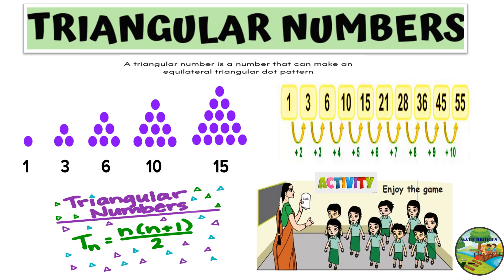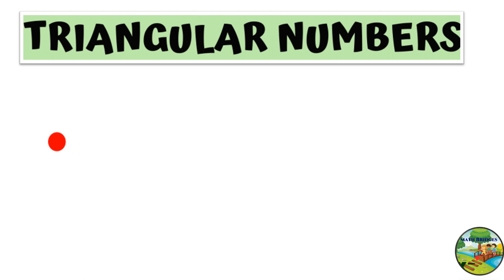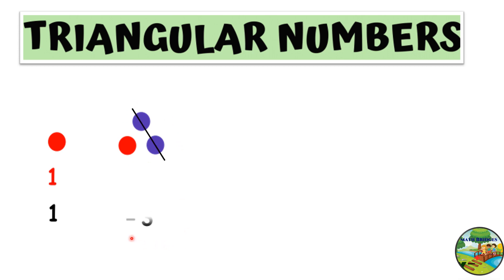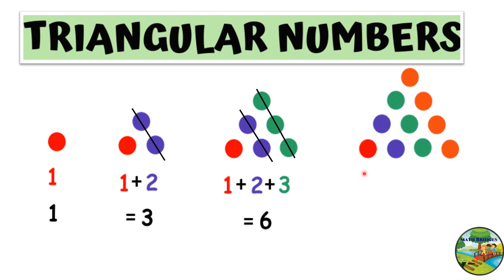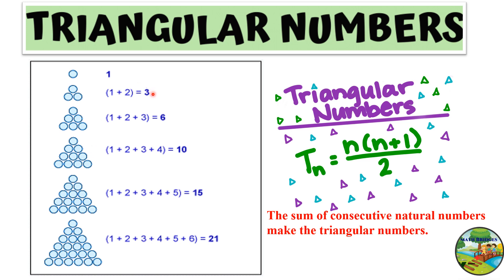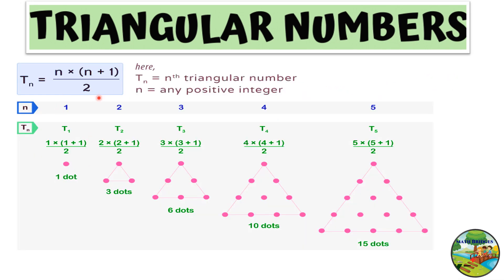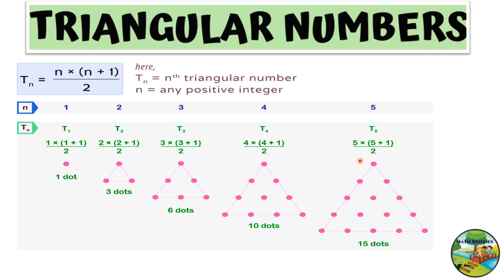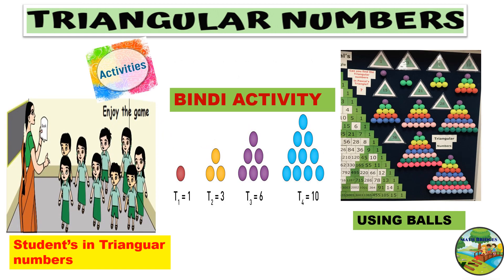Triangular Numbers Pattern Activities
Dear viewers,
This video explains what triangular number, the patterns associated with them and activities .